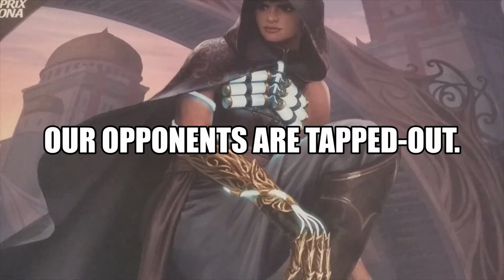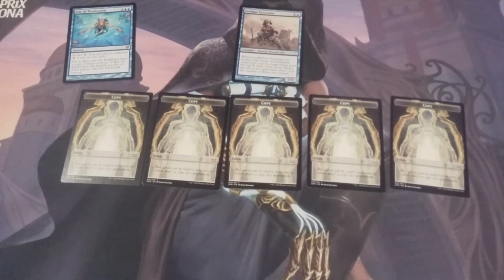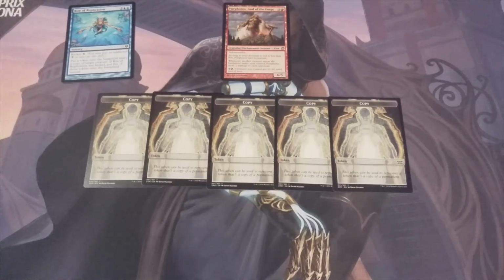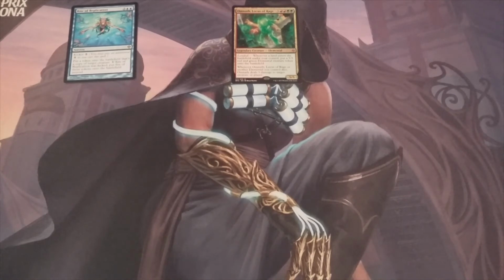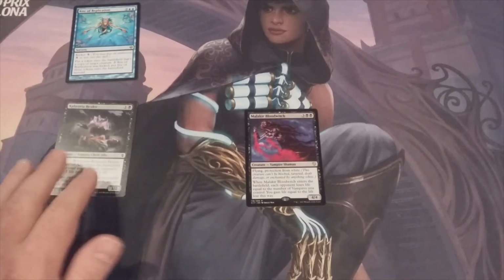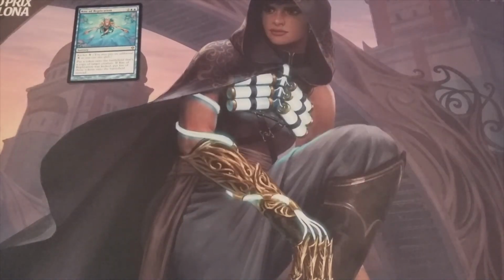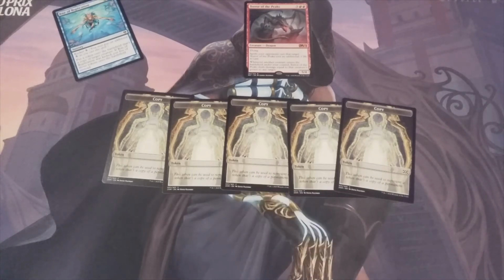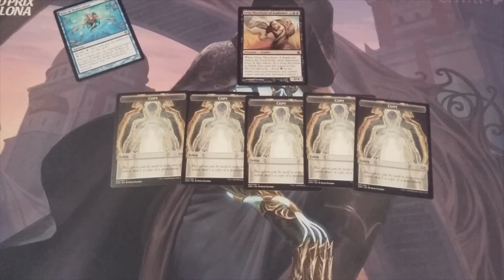MTG Burgeoning Episode 179: Mystery Wednesday Poses Top 10 Targets for a Kicked Rite of Replication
In this Mystery Wednesday video, MTG Burgeoning lays-out the Top 10 targets for a kicked Rite of Replication.

Like us. Share us. Give us a thumbs-up. You could become the winner of a full set of Modern Horizon art cards and/or participate in the October Pack Wars for free:

Rummage through MTG Burgeoning’s video archive in order to review various EDH/Commander Deck Techs, Kitchen Table Deck Techs, Top 10 Lists, booster pack opening videos and much more!

Become a subscriber and participate in MTG Burgeoning’s Pioneer Sweet 16 Subscriber Rewards Series.

MTG Burgeoning is home to the largest Magic: The Gathering chaos booster pack opening in YouTube history:

MTG Burgeoning is the current record holder for the Alpha Investments Guilds of Ravnica/Ravnica Allegiance Shock Land Challenge:

Thank you! Let’s spread the seeds of the MTG Burgeoning movement!

“The plants said: ‘We will fight the stone with root and stem and seed.  We are patient.  We will win.’”
---Skyshroud myth of the forest

“The first vine shows the others where to grow.”